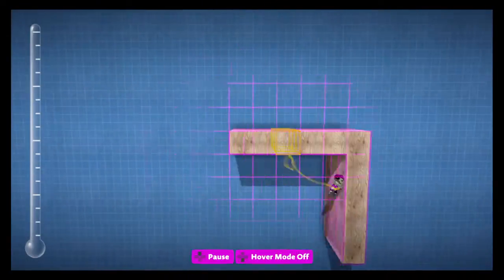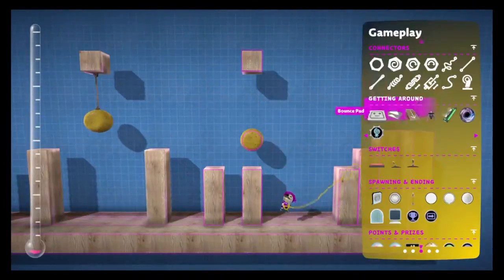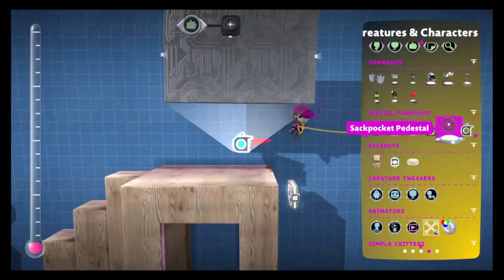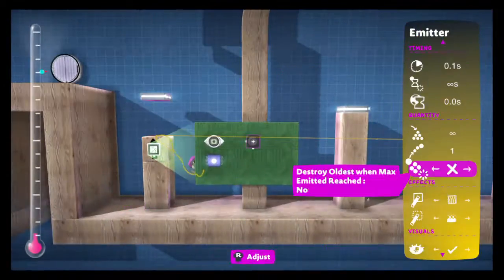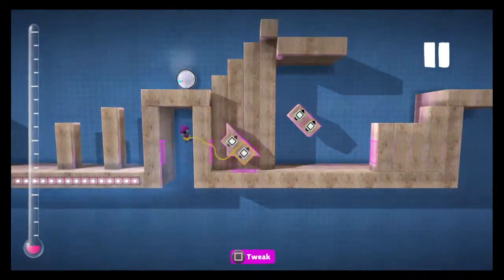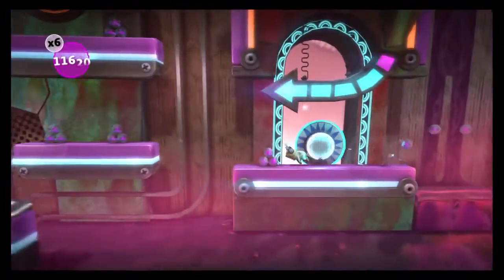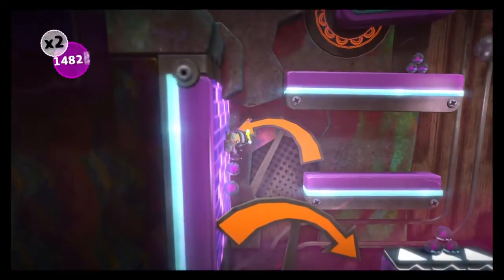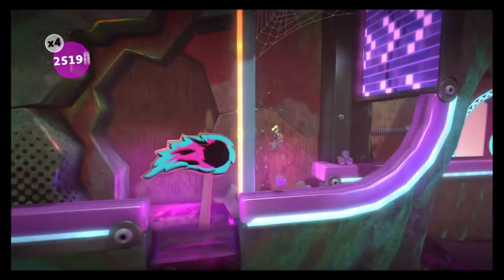LBP - Create Mode Tips - 3 Ways To Keep Your Level Interesting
A few more tips. Lemme know if they're workin!